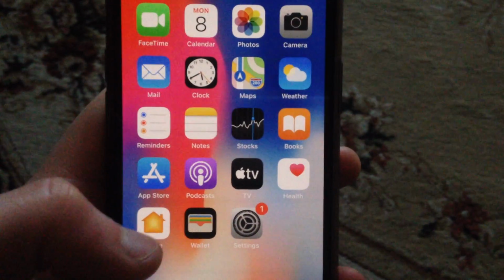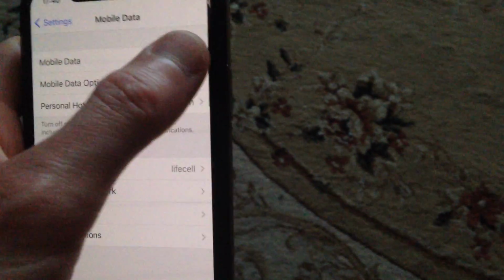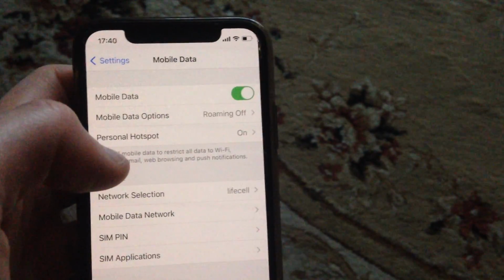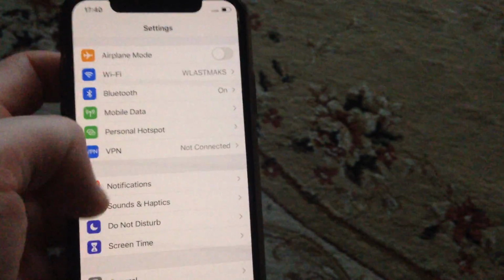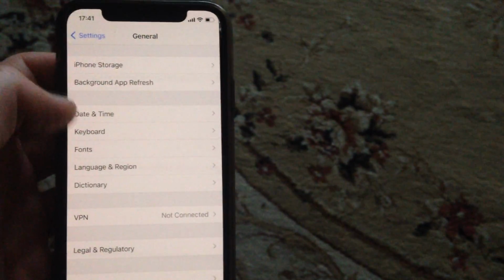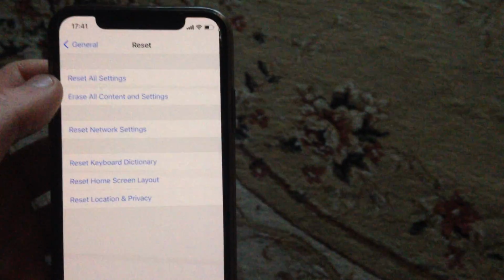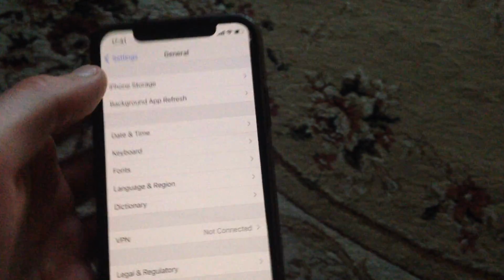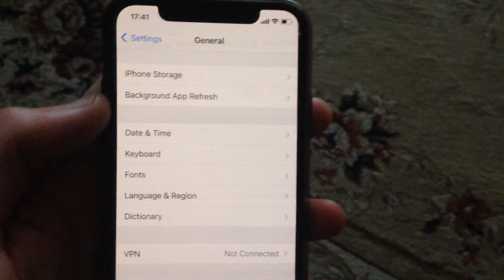Cellular Data Not Working On iPhone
If you don' tknow Cellular Data Not Working On iPhone, this video is for you.